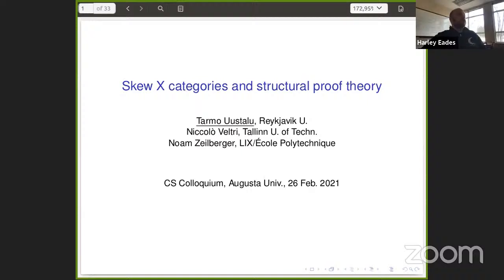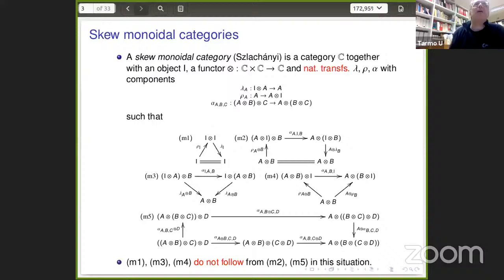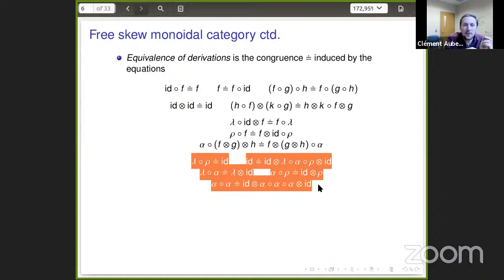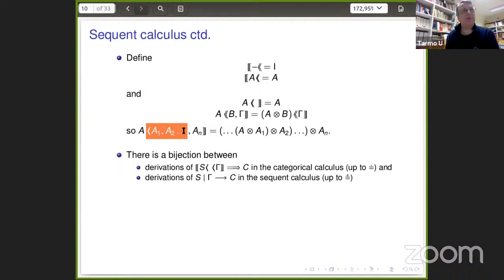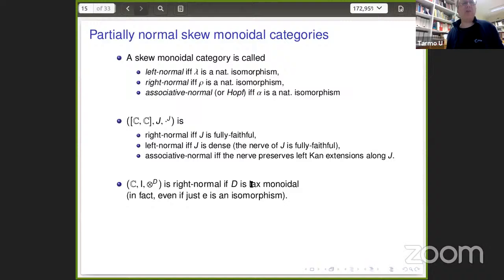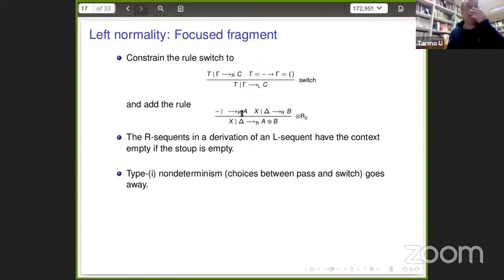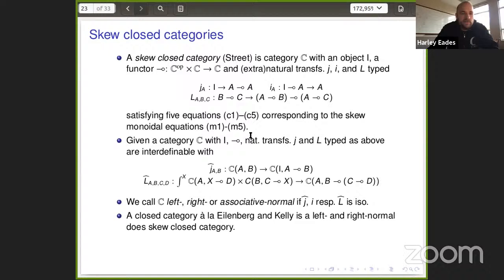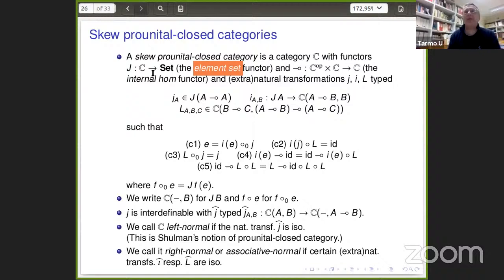Skew X categories and structural proof theory